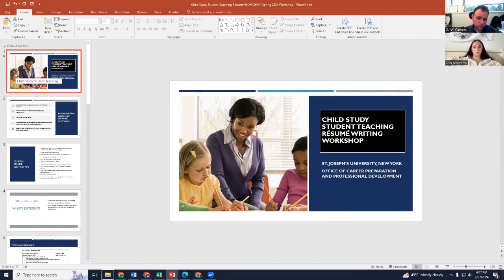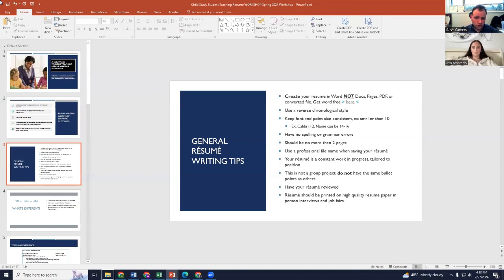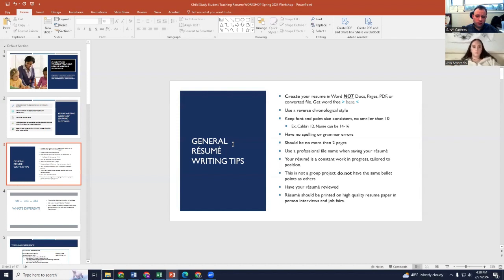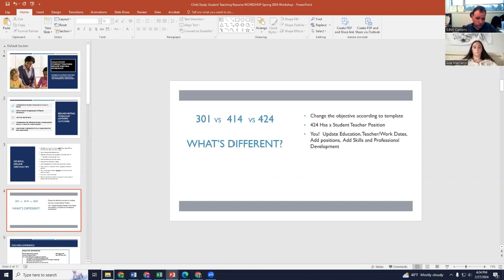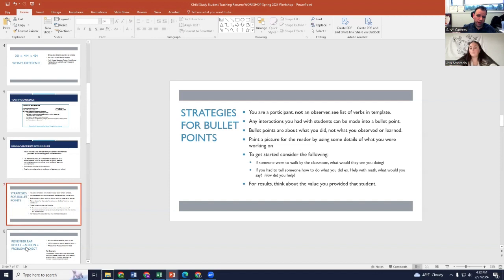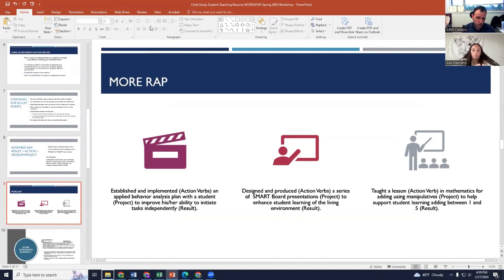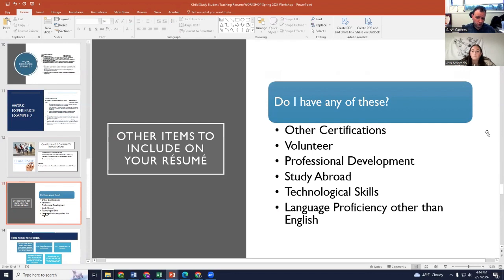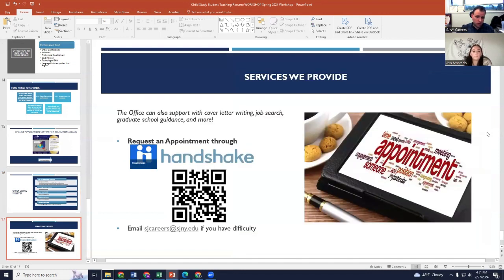Child Study Student Teaching Resume Writing Workshop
Watch this ENTIRE workshop to learn how to write your resume for either your first student teaching or second student teaching placement.